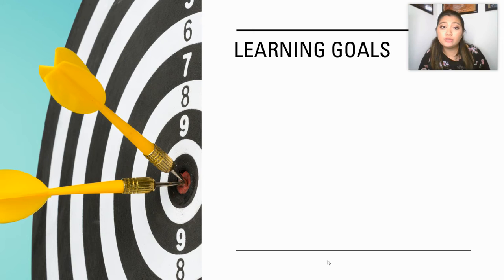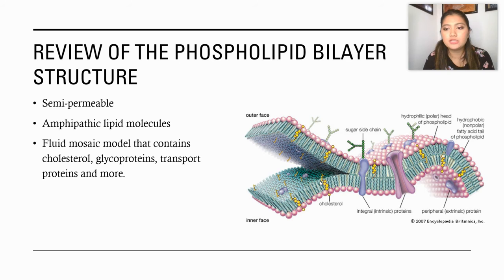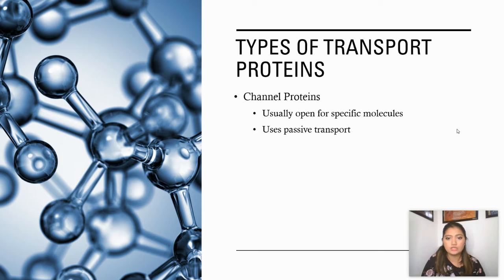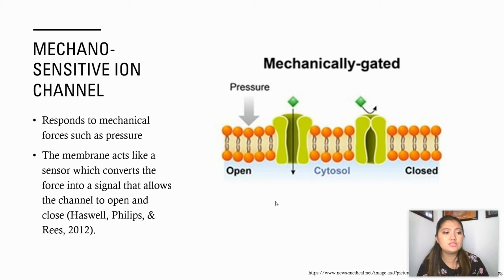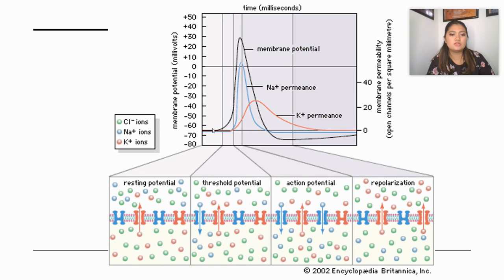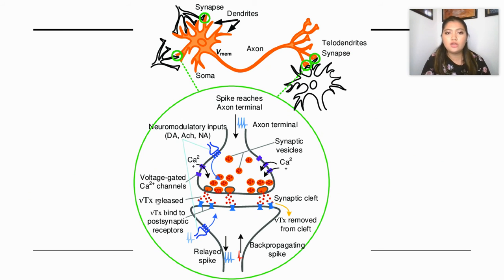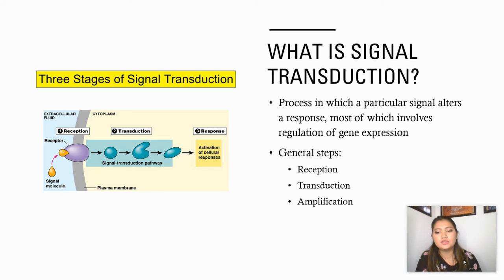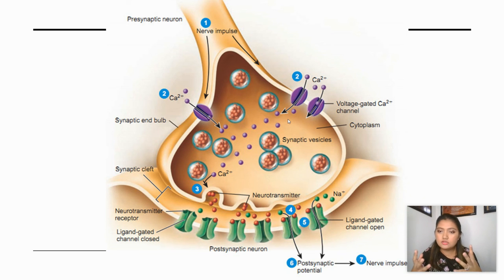Ion Channels and Neuronal Communication